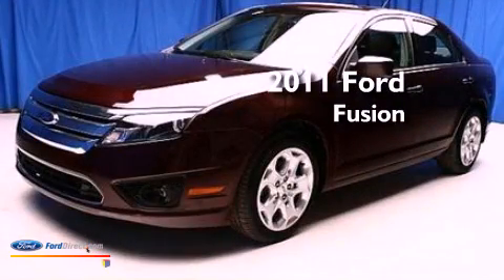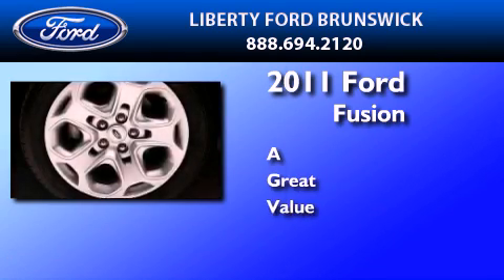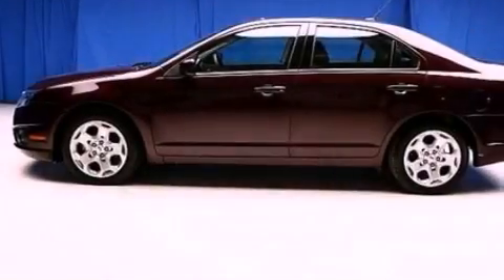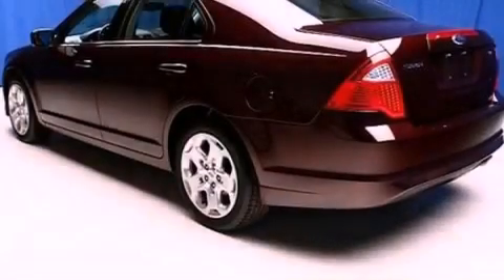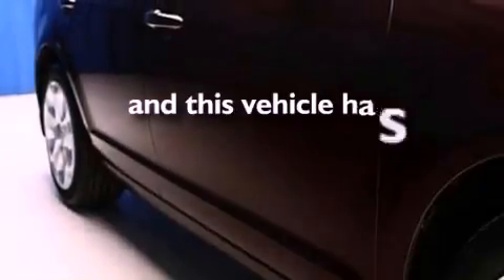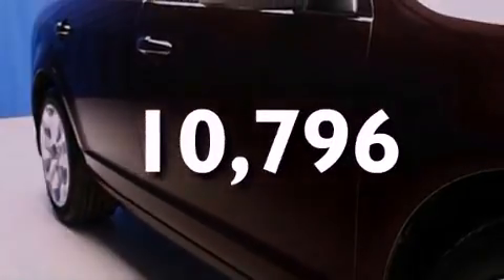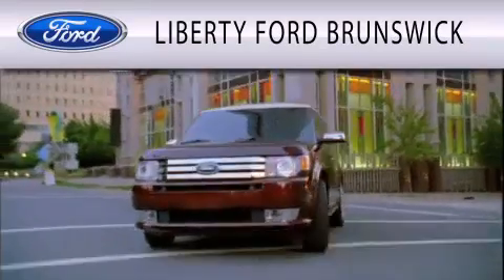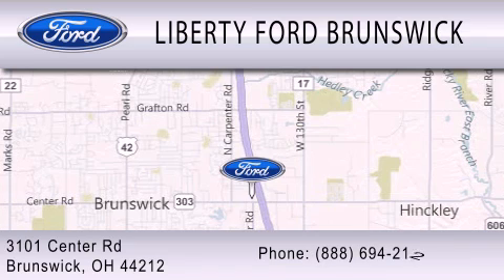2011 Ford Fusion Brunswick OH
Year : 2011
 Make : Ford
 Model : Fusion
 Engine : 2.5L I4 16V MPFI DOHC

 Exterior : BORDEAUX RESERVE METALLIC
 Miles : 10,796

 Stock : BZ3507